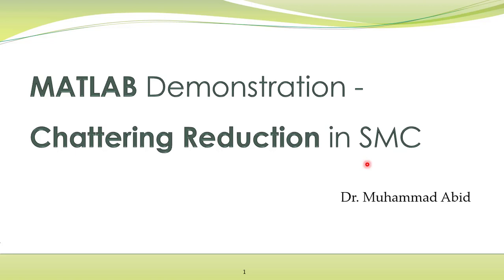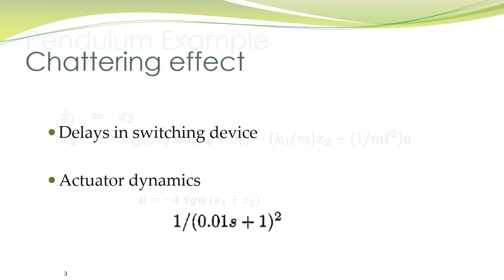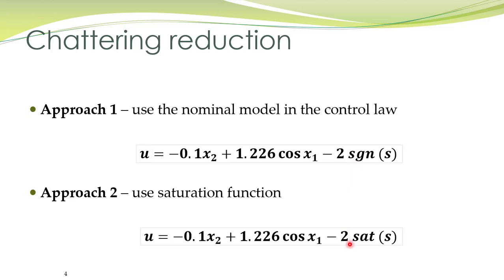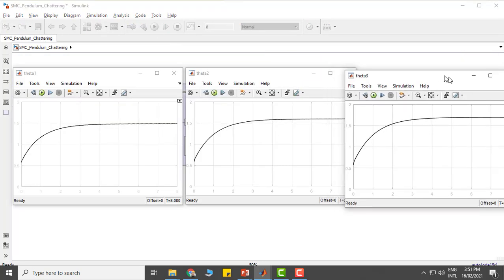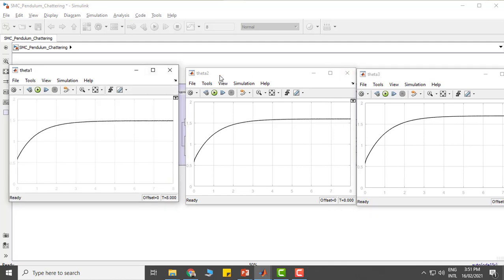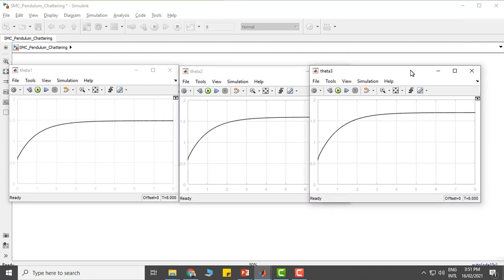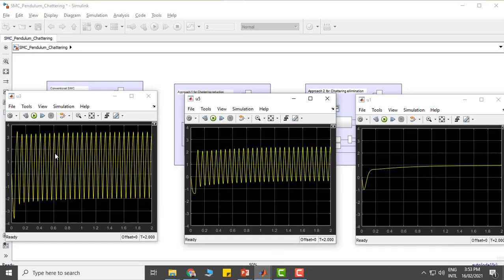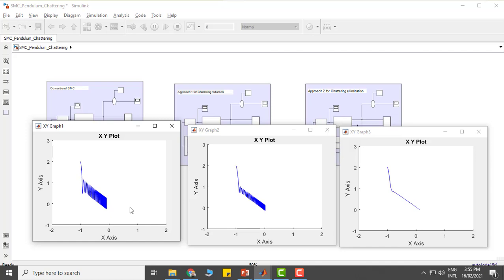NCS 36b - Archive - MATLAB demonstration of chattering reduction approaches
Two approaches for chattering reduction/elimination in SMC are demonstrated with MATLAB simulations in this part of the lecture.